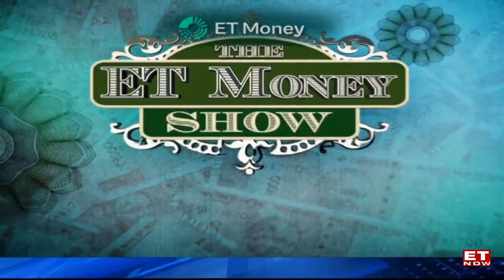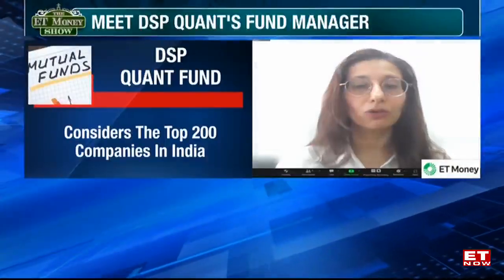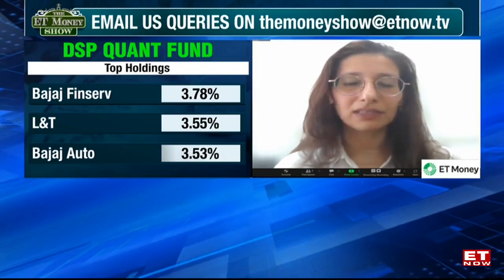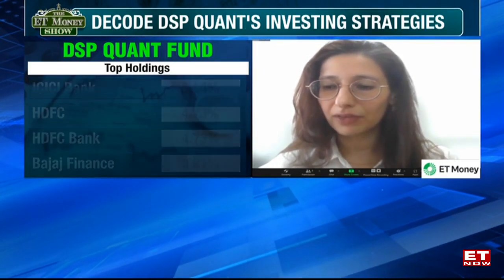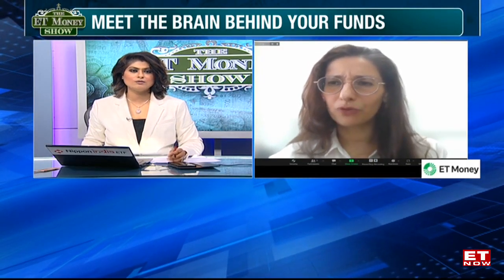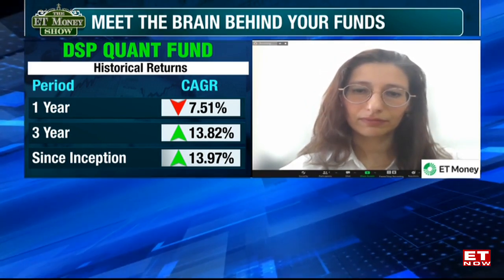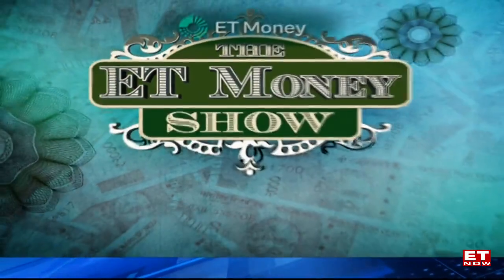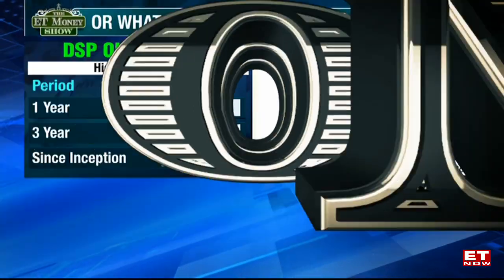ET Money Show: Meet DSP Quant's Fund Manager | Aparna Karnik | Market News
On the ET Money Show, we make sure that we don't just talk about investing in mutual funds but also help you meet the brain behind these funds. In this week's Meet your fund manager segment, we brought on board Aparna Karnik, who has been managing DSP Quant Fund since May 2022. In this special conversation, Aparna shares insights into what makes a quant fund, what is the fund's investing mantra, and the sectors that the fund is majorly invested in. Aparna also shares her insights and views on who should be looking to invest in DSP Quant fund. Listen in.